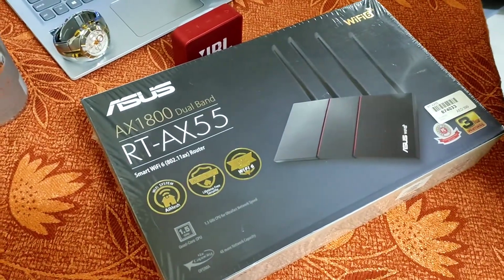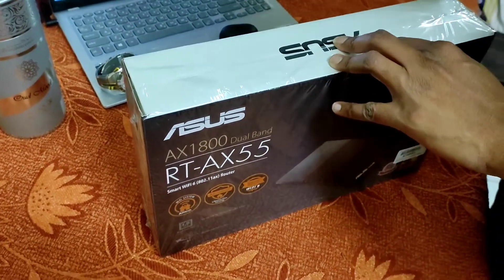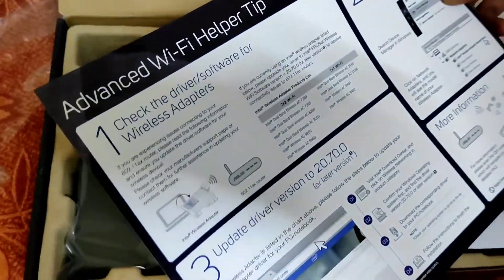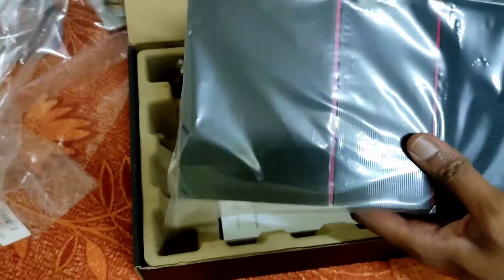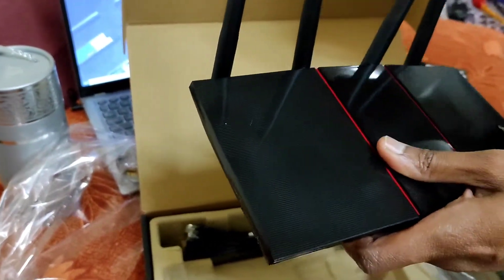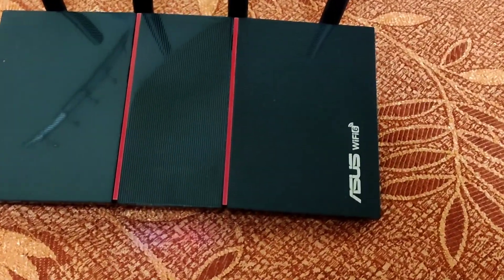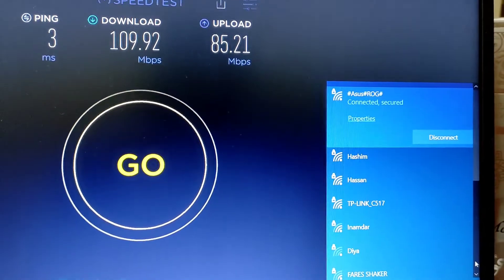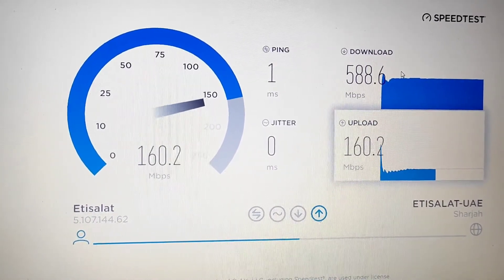Asus RT-AX55 WiFi6 Router Unboxing & Review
Asus RT-AX55 AX1800 Dual Band WiFi6 Router AiMesh Unboxing & Review